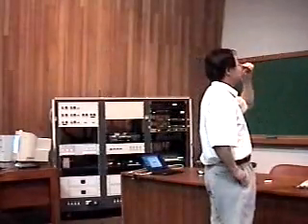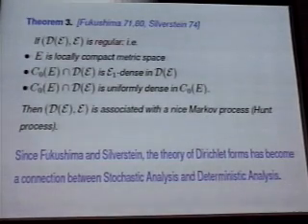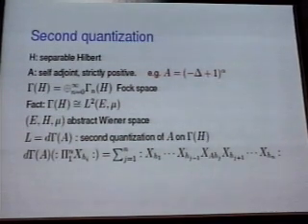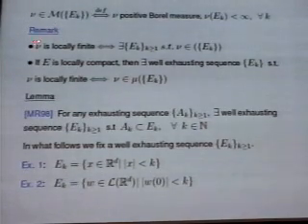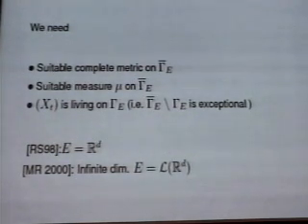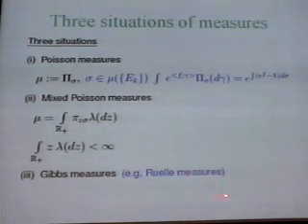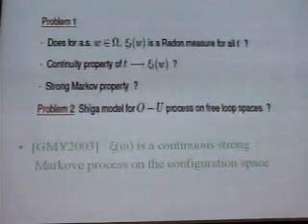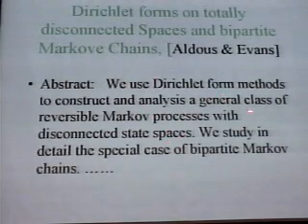Workshop on Contemporary Mathematics - Quasi-regular dirichet forms and stochastic analysis on...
Speaker: Zhi-Ming Ma, CAS - Quasi-regular dirichet forms and stochastic analysis on configuration spaces

Aproveitando a reunião do Comitê Executivo do International Mathematical Union, será realizada a reunião científica “Workshop on Contemporary Mathematics”, congregando matemáticos de renome e prestígio internacional.

Speakers:

Some open problems in the calculus of variations and elasticity
John Ball, Oxford University

Invariants of Self-intersecting curves in R3
Victor A. Vassiliev, Steklov Inst. of Math.

TSP: state and art
Martin Groetschel, TU and ZIB Berlin

Quantization of contact manifolds
Masaki Kashiwara, Kyoto University

The curve counting problem
Ragni Piene, Univ. of Oslo

Quasi-regular Dirichet Forms and Stochastic Analysis on Configuration Spaces
Zhi-Ming Ma, Ac. of Math and Syst. Sciences, Inst. of Applied Math. – CAS

The hypoelliptic Laplacian
Jean-Michel Bismut, Université Paris-Sud

Dynamics in the moduli space of Abelian differentials